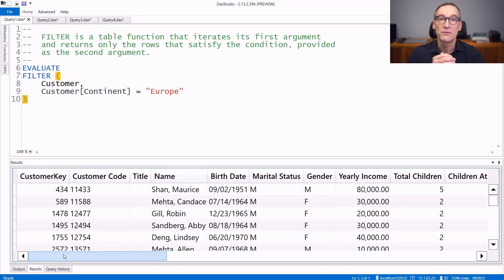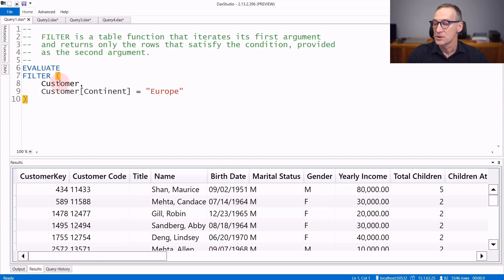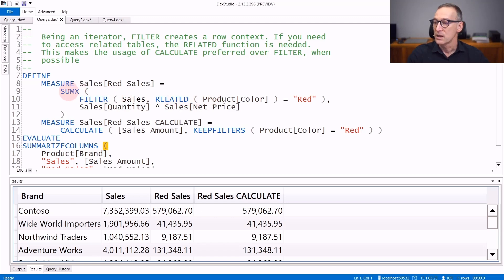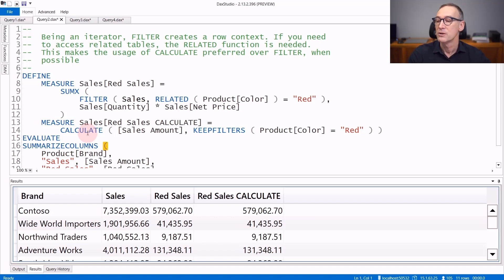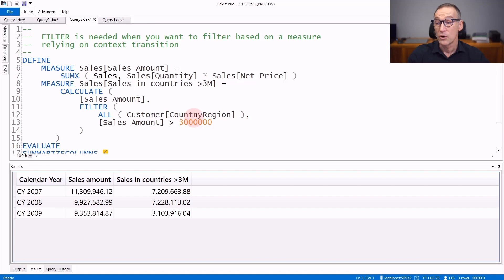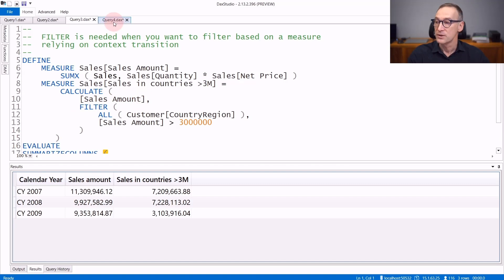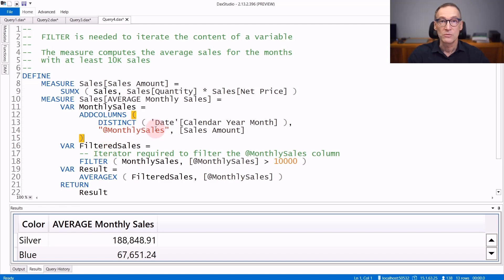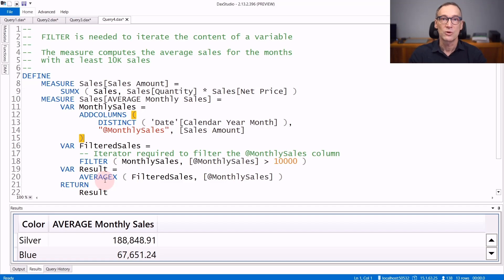FILTER - DAX Guide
FILTER: Returns a table that has been filtered.